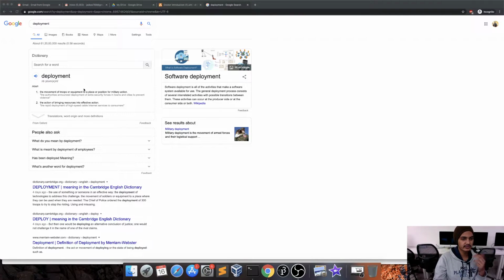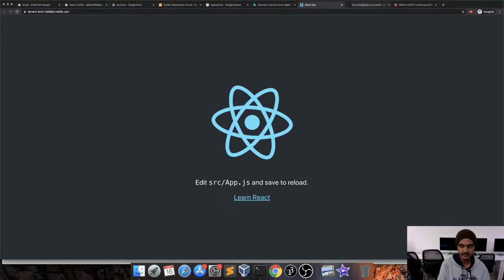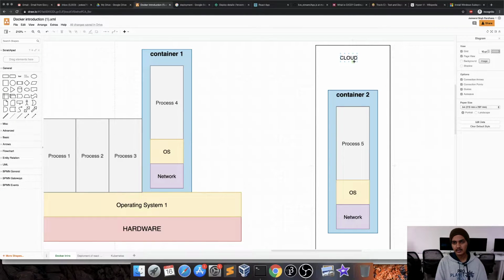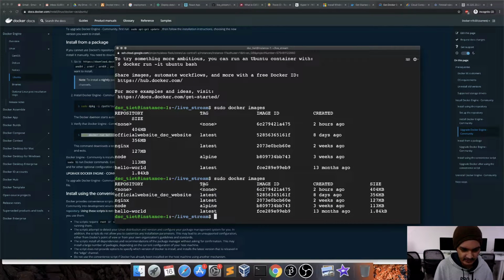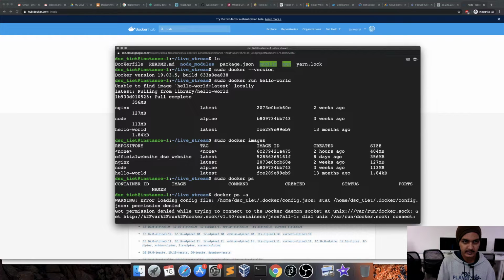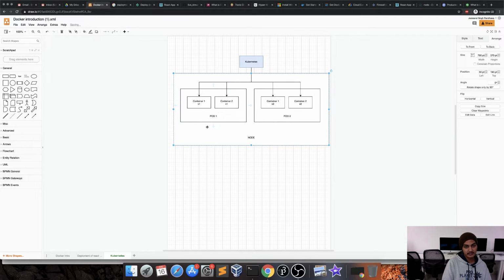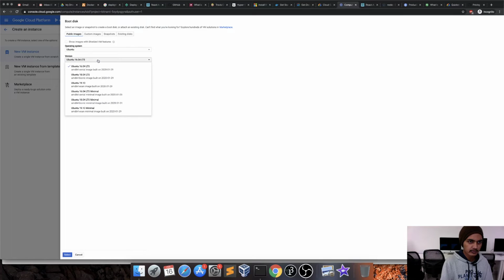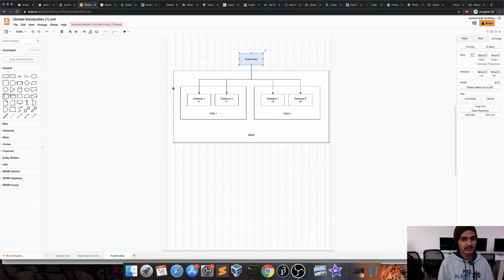Web Deployment Fundamentals - Docker, Netlify, Kubernetes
This live stream is out there to understand various web deployment basics and understand how a website is put out on the internet.
We will be discussing various concepts like Netlify, Docker, Kubernetes, etc.